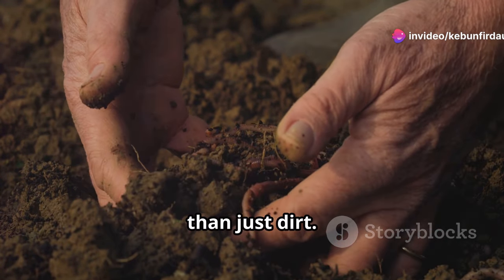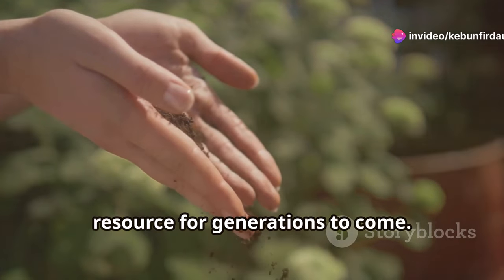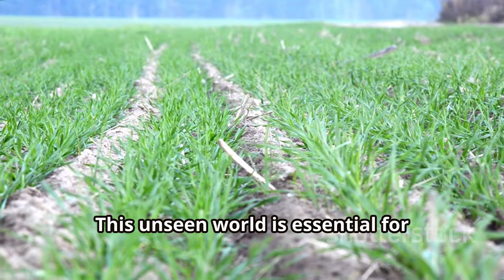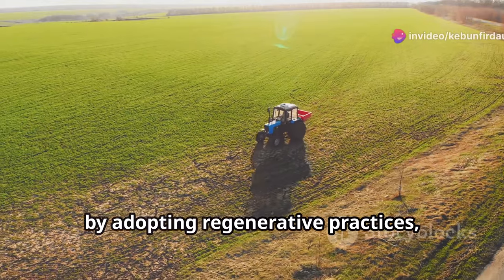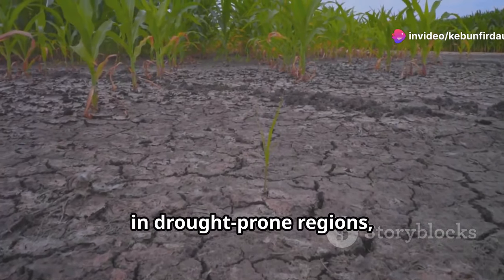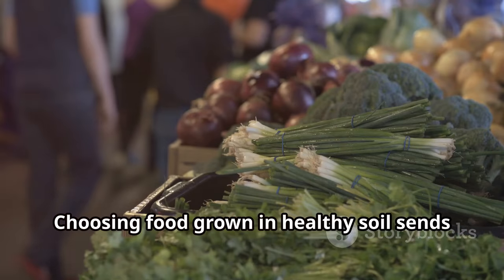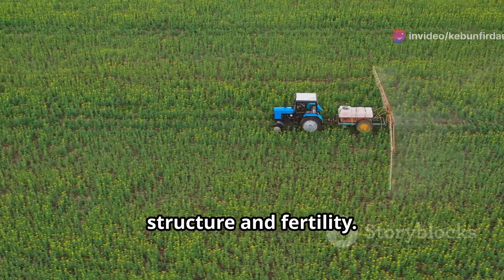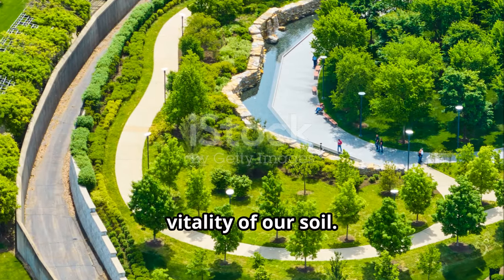The Secret Life of Soil: Unveiling Nature's Hidden Power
The Secret Life of Soil: Unveiling Nature's Hidden Power by Doraemon's Workspace

OUTLINE:

00:00:00 The Secret Life of Soil
00:01:30 A Better Way to Grow
00:02:03 Healthy Soil, Healthy Food
00:02:34 The Magic of Microbes
00:03:03 Soil as Carbon Capture Technology
00:04:50 Combating Climate Change from the Ground Up
00:05:25 The Benefits of Carbon-Rich Soil
00:06:01 Custodians of the Earth
00:06:31 Leaving the Land Better Than We Found It
00:07:02 Small Actions, Big Impact
00:07:29 A Future Grounded in Healthy Soil